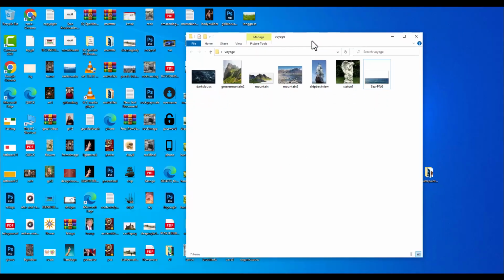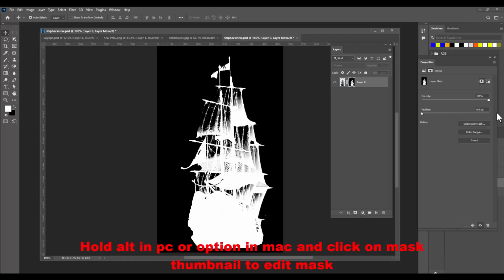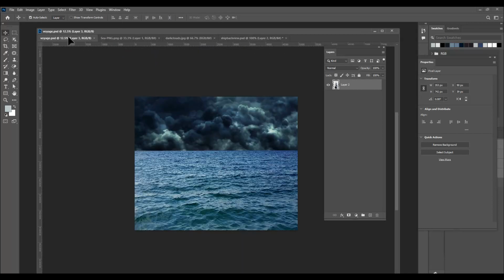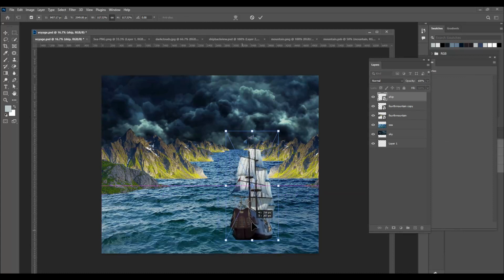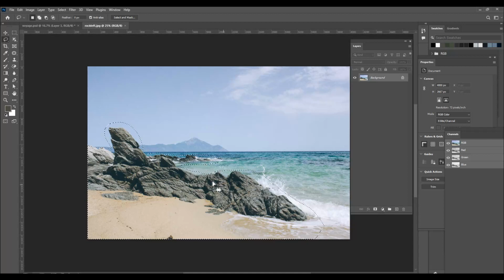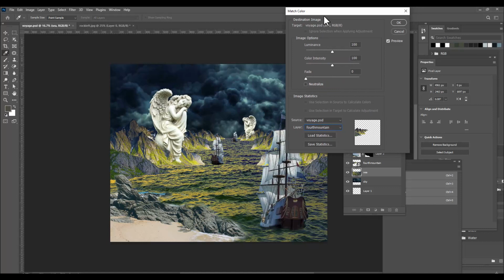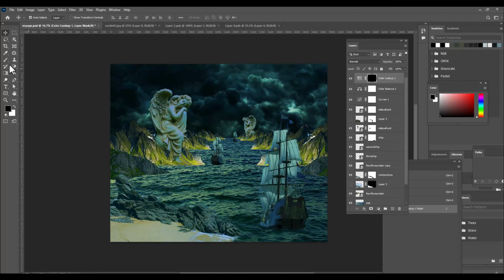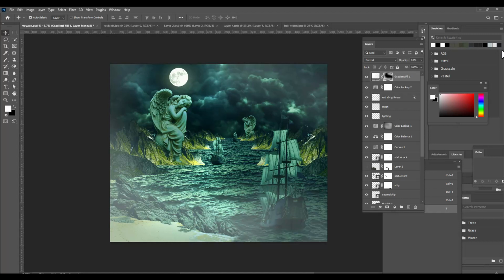Matte Painting - Voyage to mysterious Land in Photoshop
Learn some interesting mattepainting techniques such as selecting objects perfectly and also selecting complex objects also learn about color look up to add attractive presets to the scene